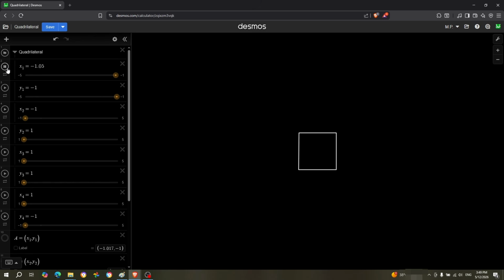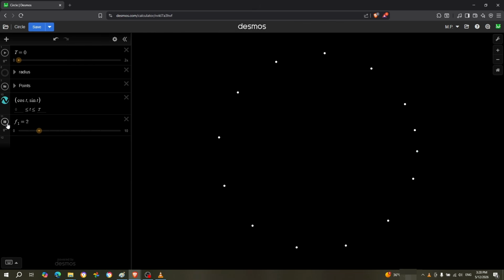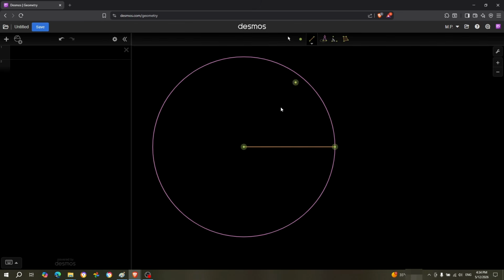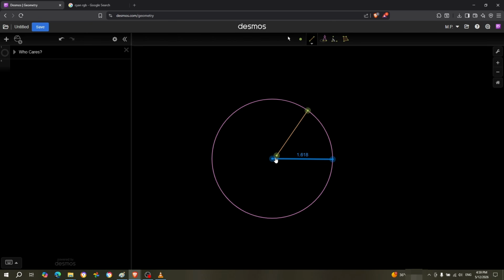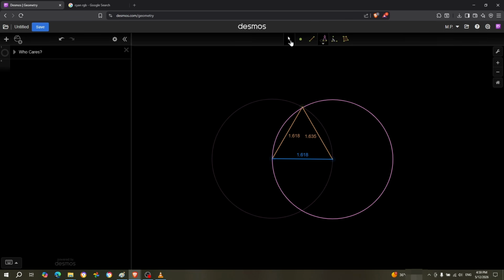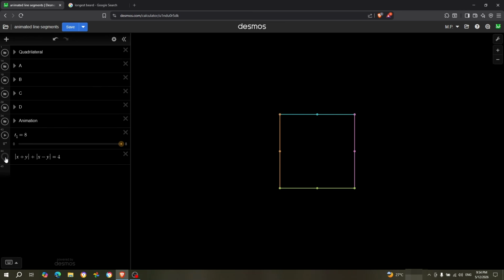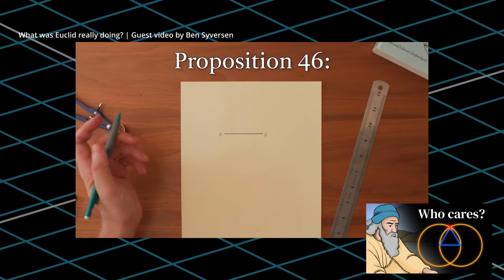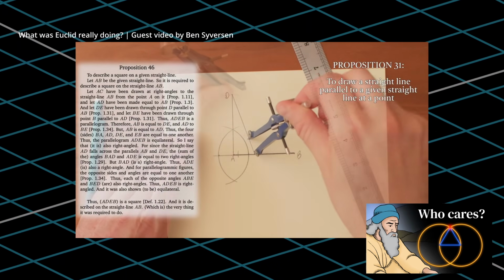Drawing a square is INSANELY difficult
Can you draw a square, but like, PERFECTLY?
it's pretty hard, or is it?
here's the link to the graphs: turns out, Youtube doesn't allow links in descriptions. So it's in the pinned comment